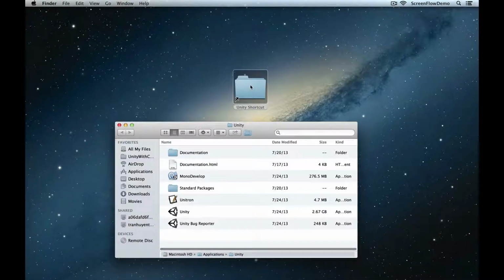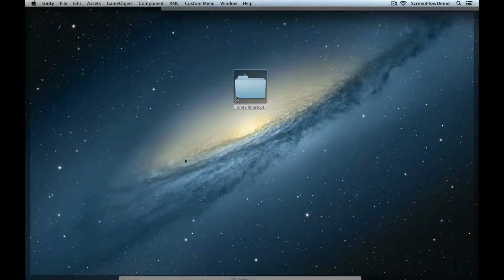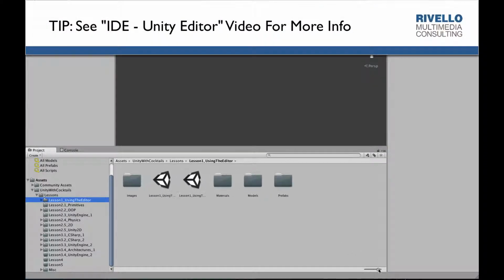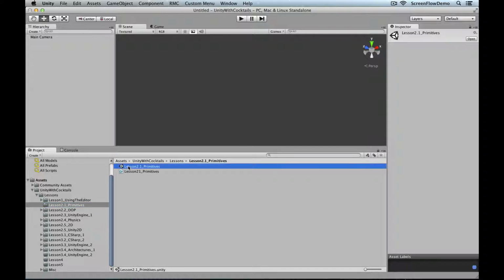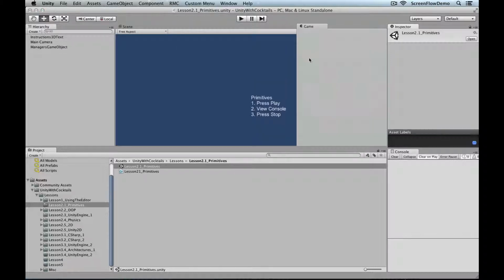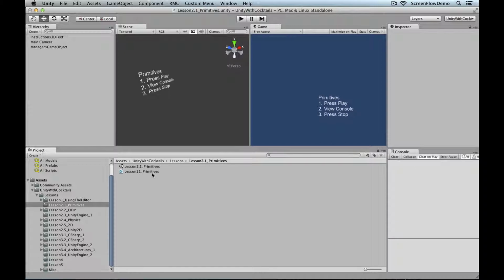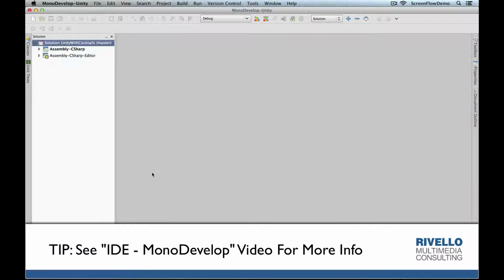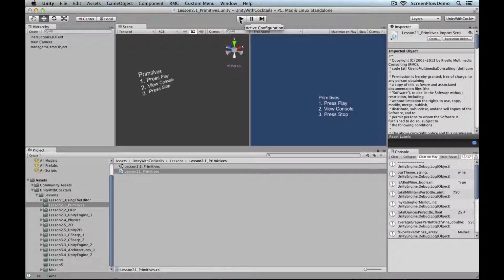Unity 1.1: Download Our Demo Project